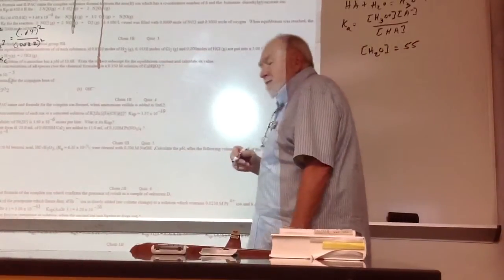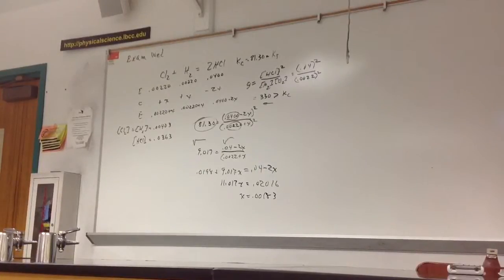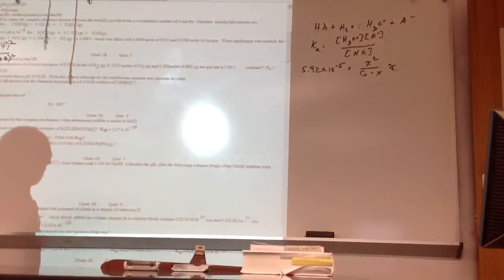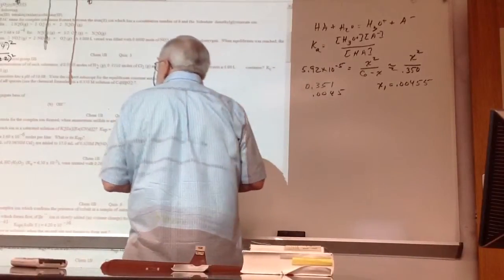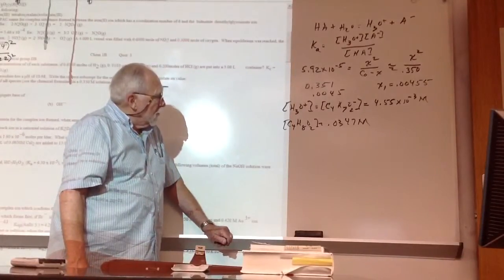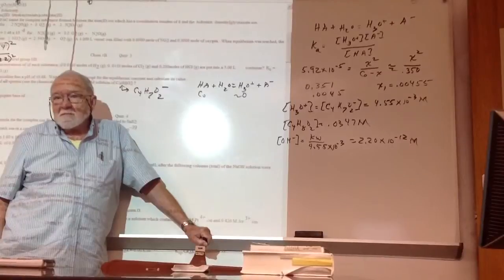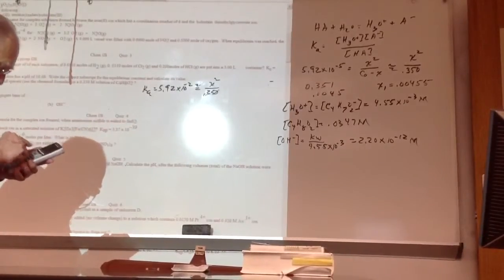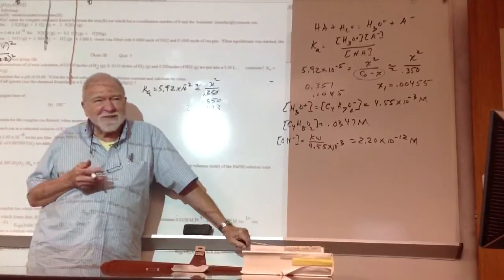Quiz 3 Review